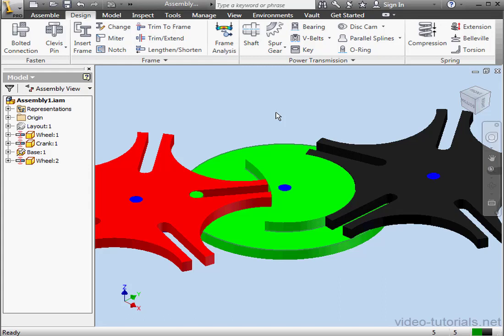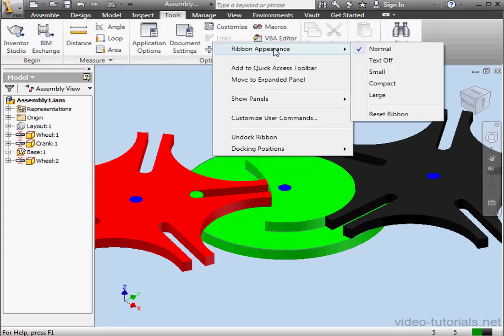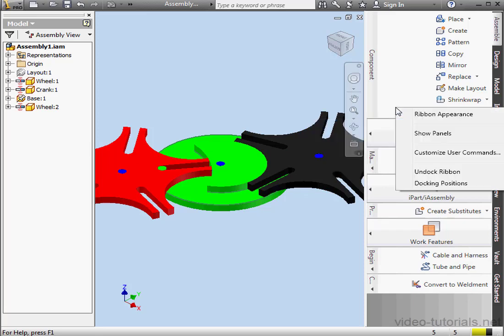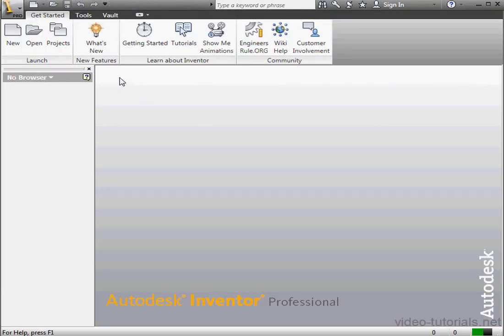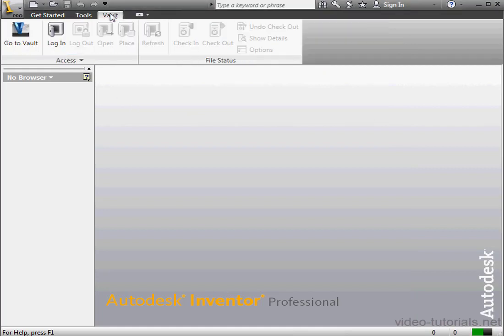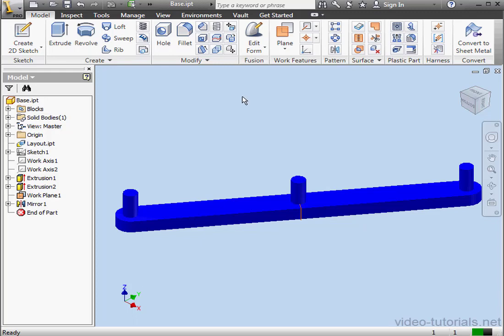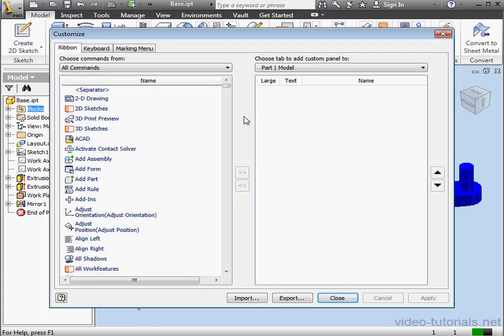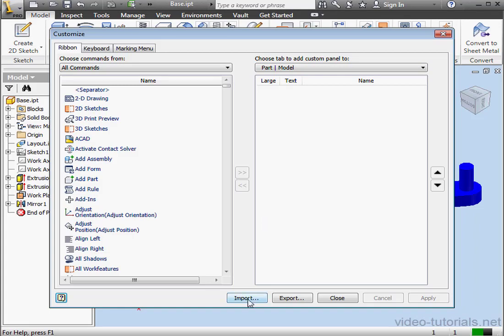AutoDesk INVENTOR Basic Training 03 Ribbon Bar